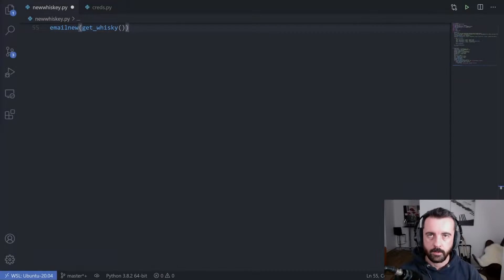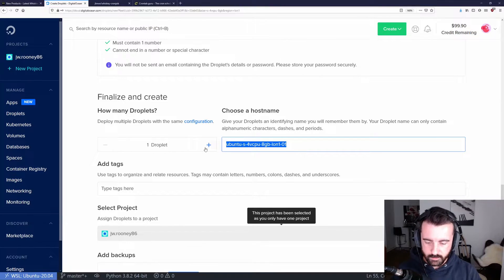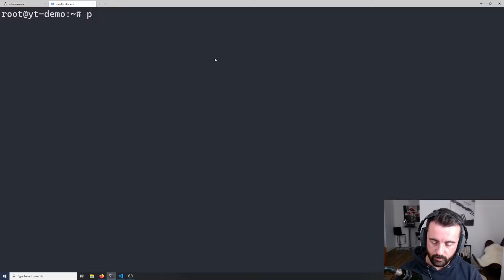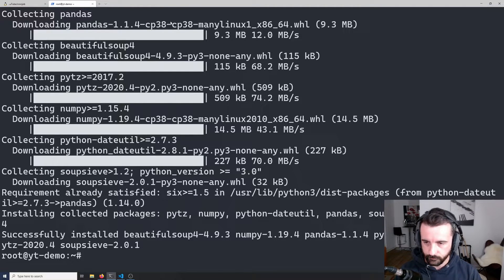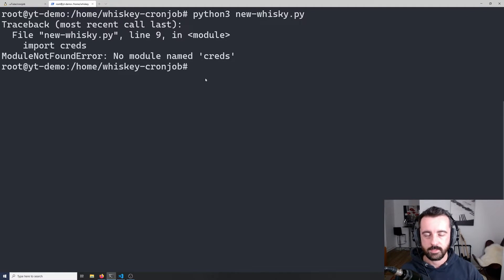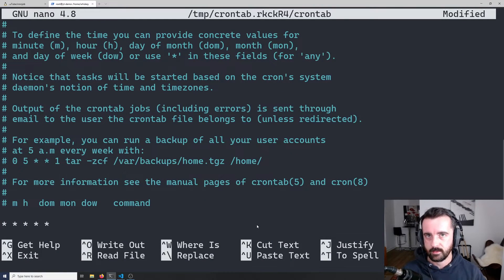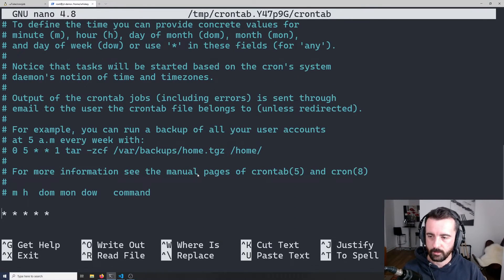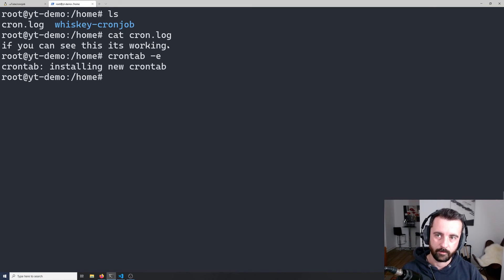Run Your Web Scraper Automatically Once a DAY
In this video i'll show you one way of running your web scrapers automatically in the cloud, using cronjobs. we utilise a linux vm from Digital Ocean and download and run our code at a set interval. I cover creating a droplet, downloading code from git and isntalling requirements.

PC Stuff:
gfx card
27" monitor
24" monitor (vertical)
dual monitor arm